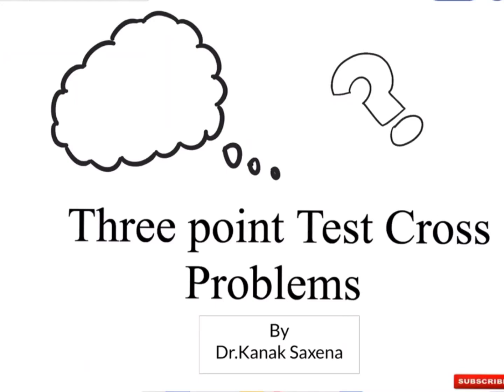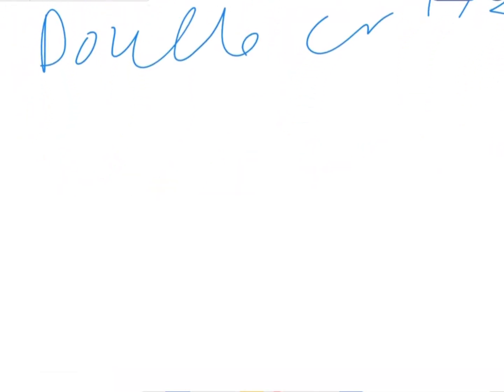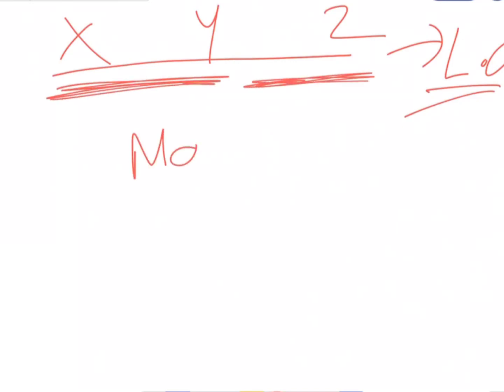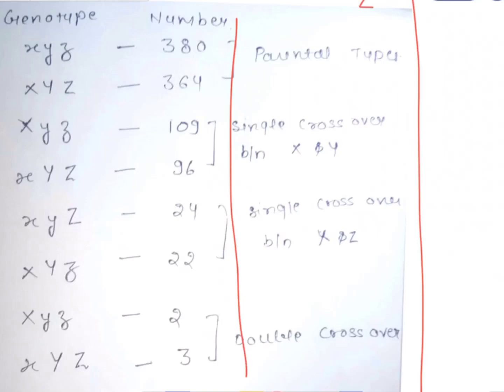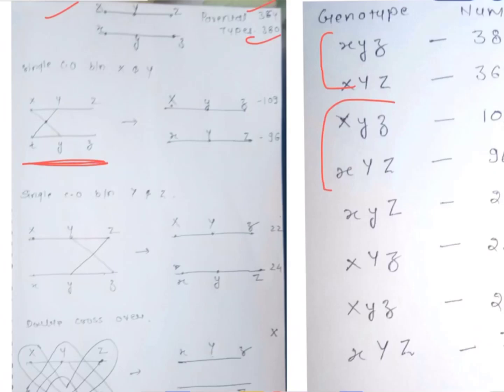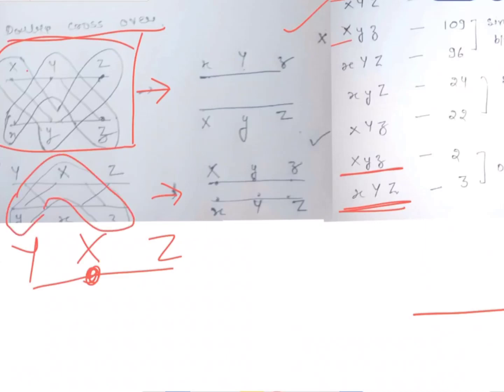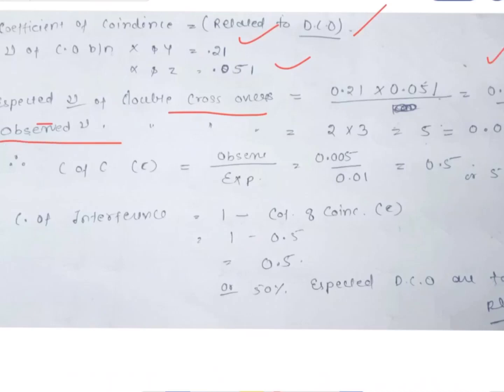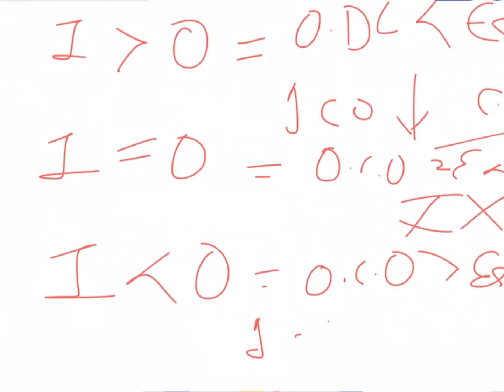Three Point Test Cross with Example {On Students Demand during Lockdown} -Dr.Kanak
Important for M.Sc Life Science students and other Competitive exams like, SRF Plant Science, IARI PhD, ICAR-ARS NET, NEET-Biology, CSIR NET, Life science.